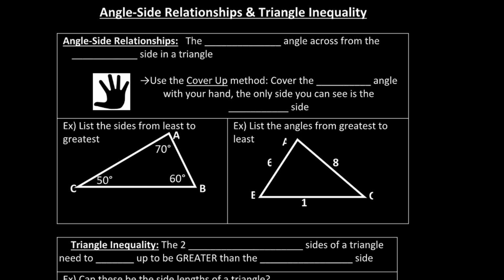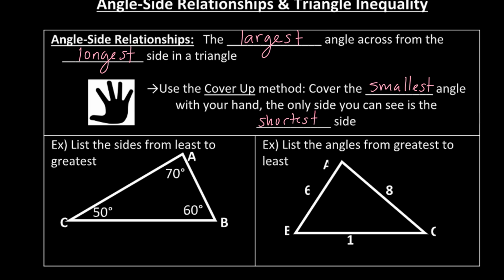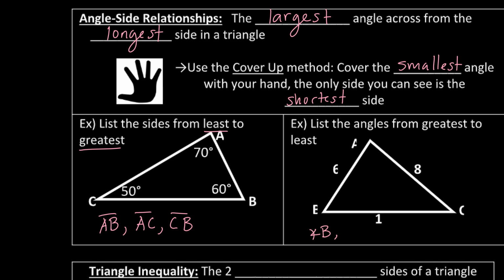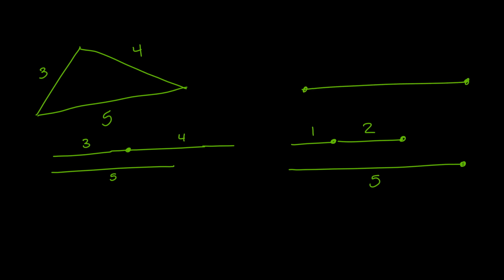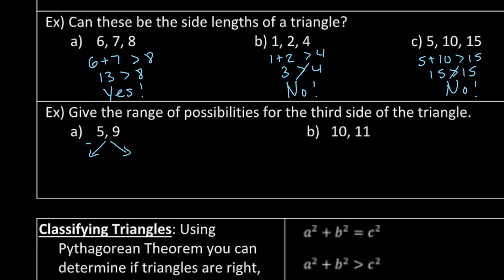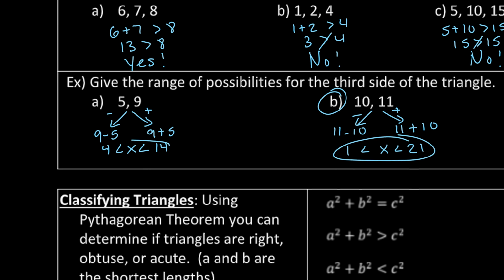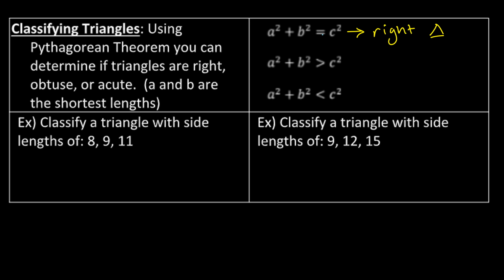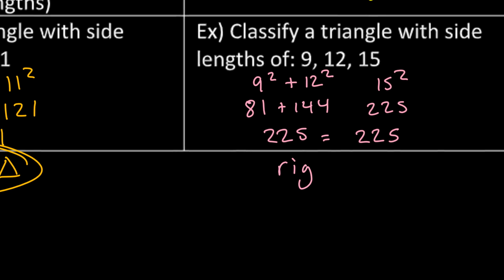Angle-Side Realationships and Triangle Inequality Notes